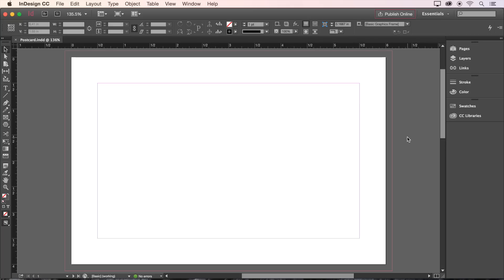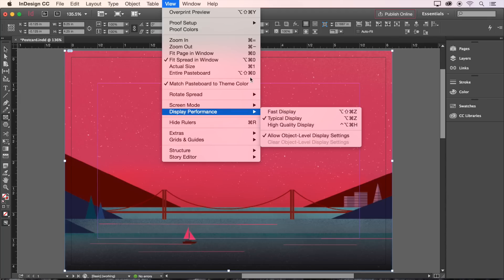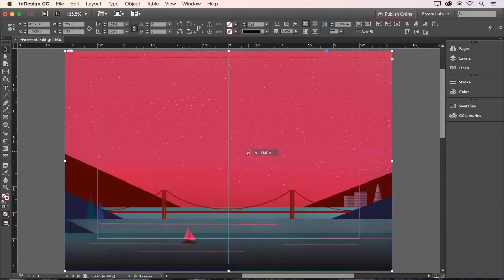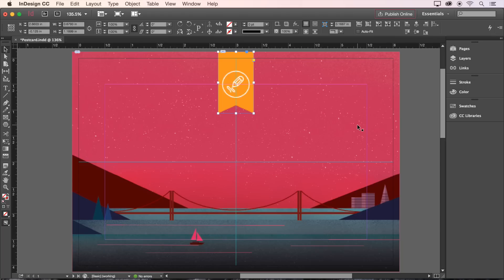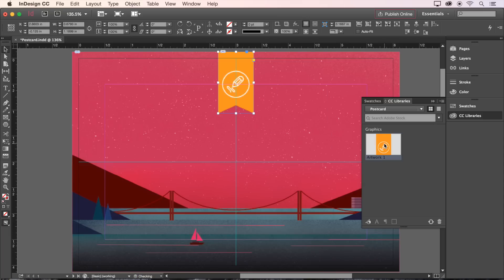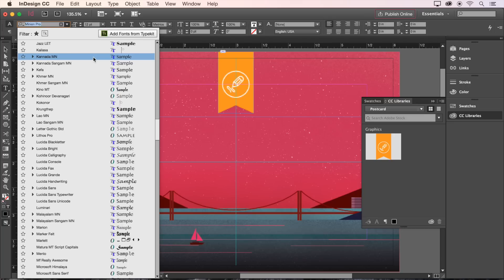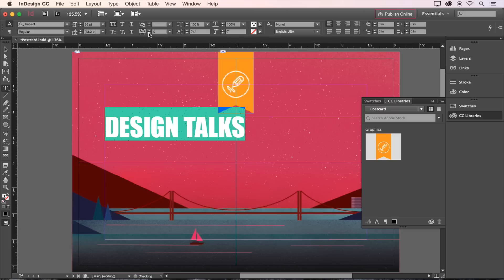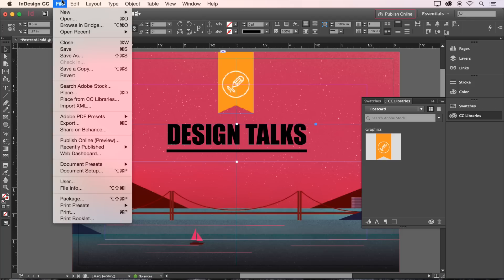How to Create a Postcard in InDesign (2/5) | Adobe Creative Cloud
Place graphic elements and styled text to your design and explore royalty-free images and illustrations from Adobe Stock in this second tutorial, in a series of five, that shows how to create a professional-looking postcard in Adobe InDesign CC.